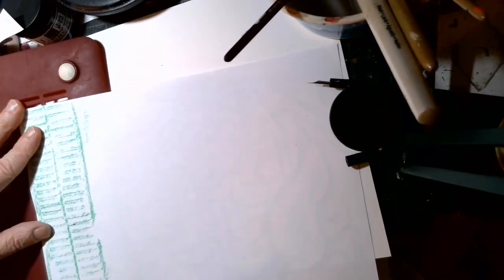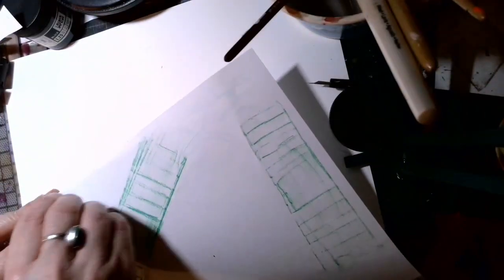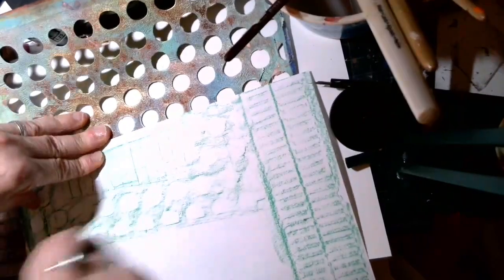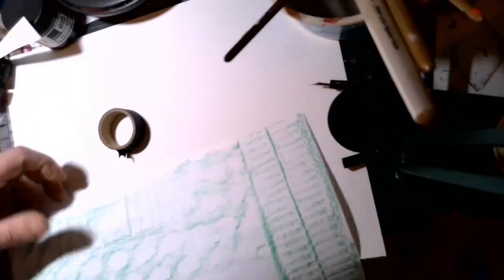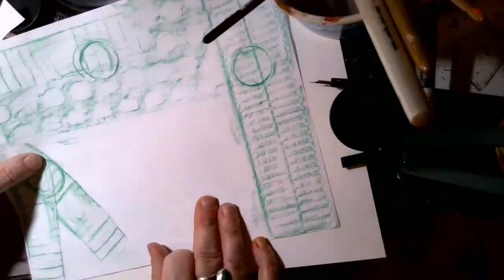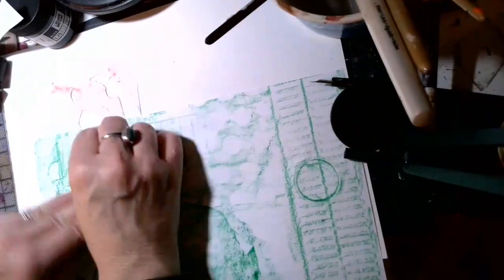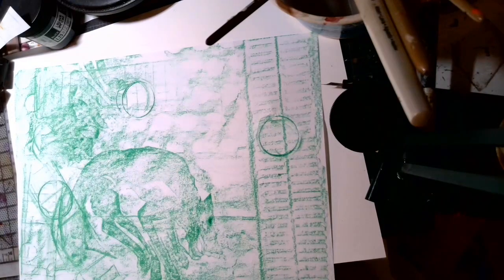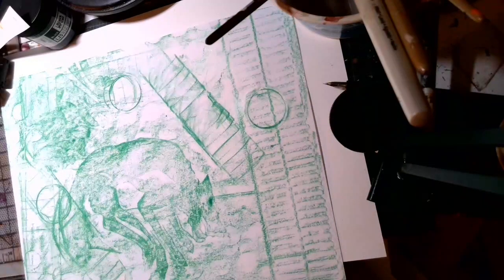The Art Technique of Frottage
Frottage to create a base image